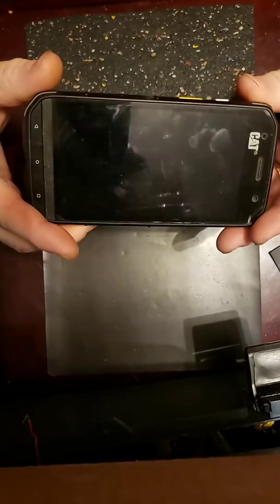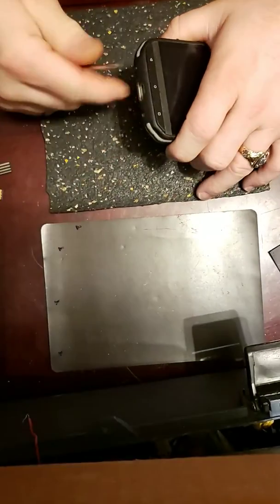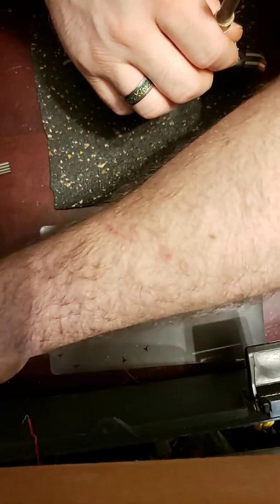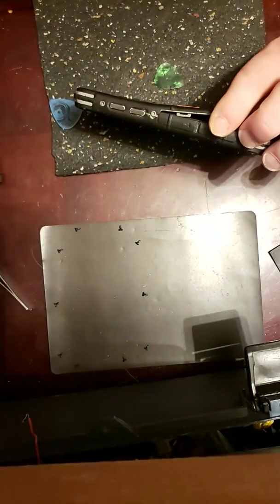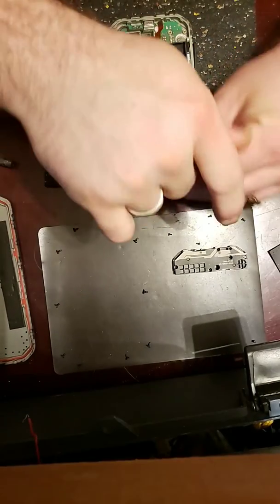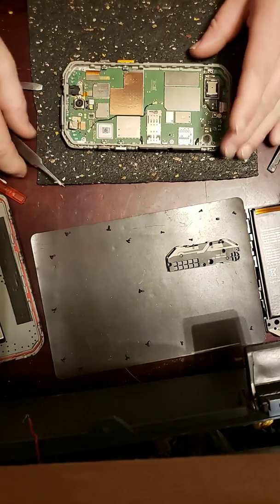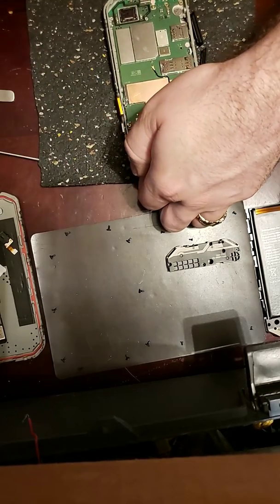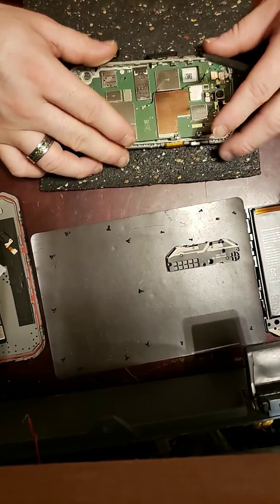CAT 48c disassembly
A disassembly guide for the CAT 48c smartphone